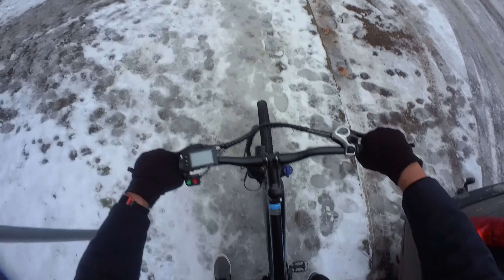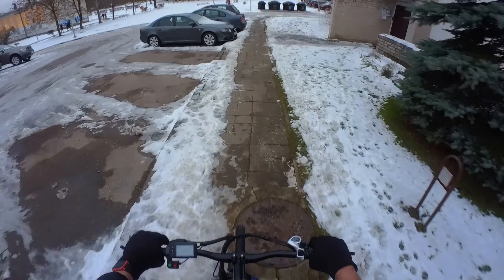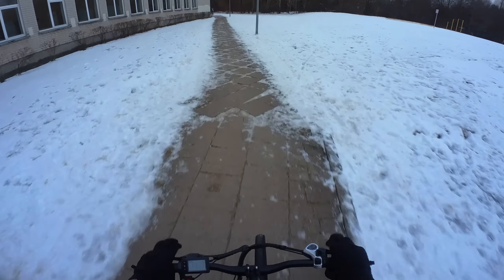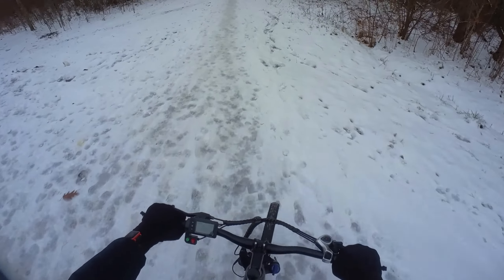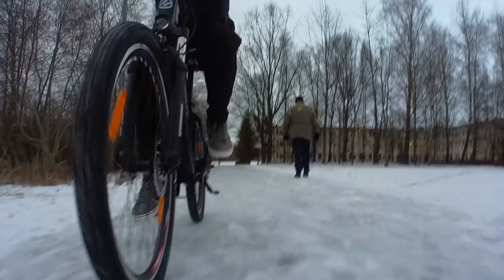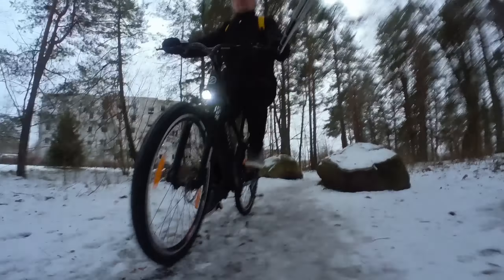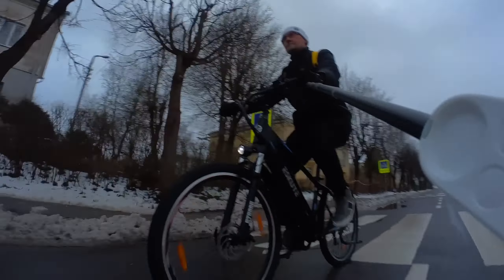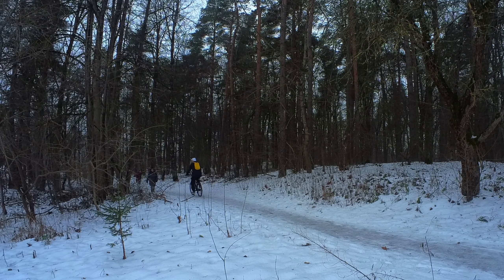Riding in Winter ❄️ is EASY with 🔥Eskute Voyager Mountain Electric Bike!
Testing Eskute Voyager Electric Mountain Bike in Winter! I did not plan to ride the bike on snow and ice... but after trying and being suprised how well it handles on snow! I'm definitely will be going for more winter rides from now!

100 £ OFF or get an extra battery with the eskute bike purchase.

00:00 Eskute Voyager Intro
00:29 Riding Eskute Voyager
01:25 Riding electric bike on snow in winter
02:00 Riding ebike on ice in winter
02:25 Riding Eskute Voyager in a winter forest
03:10 Riding Eskute Voyager Conclusion

Voyager Mountain Electric Bike
"If you're looking for a E-Bike that stands out from the crowd, then the Voyager is it. From a distance you wouldn't know this is an E-MTB. Classic MTB lines, inline battery and rear hub motor give this electric mountain bike a great style."